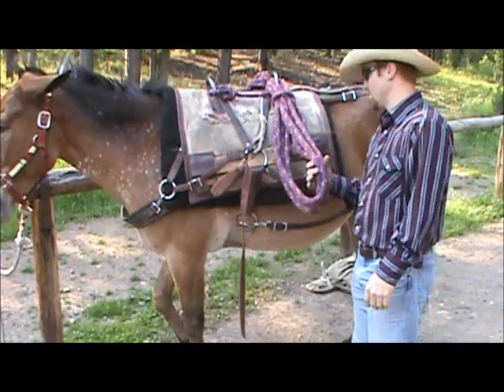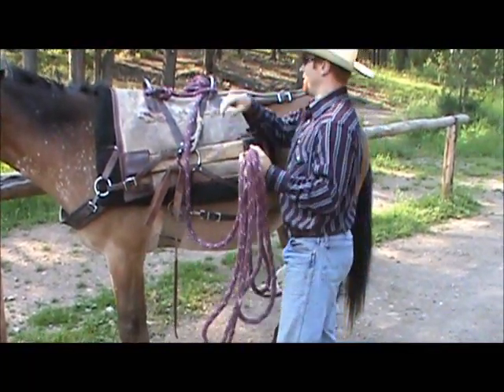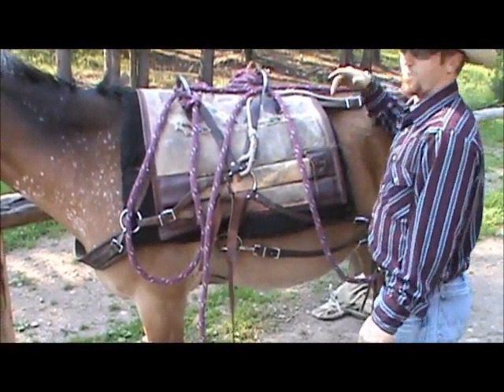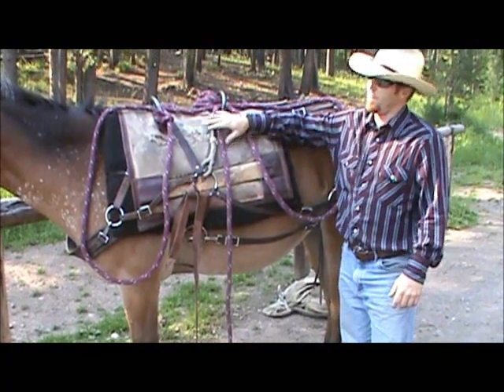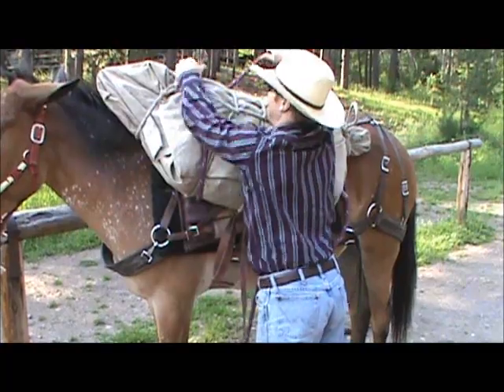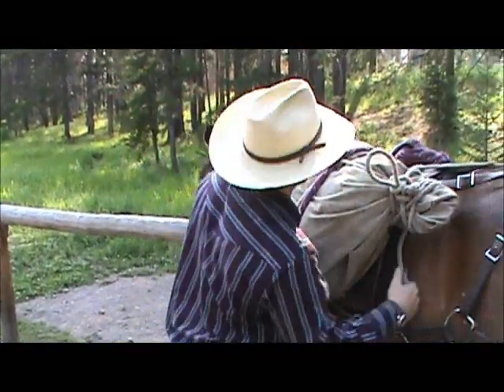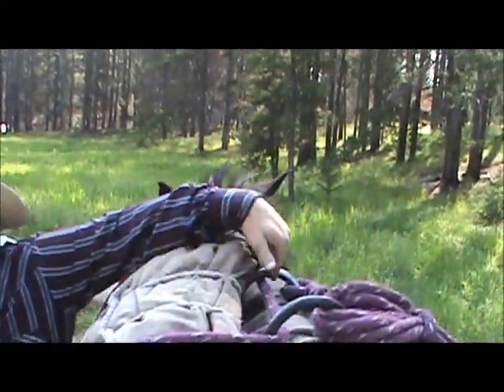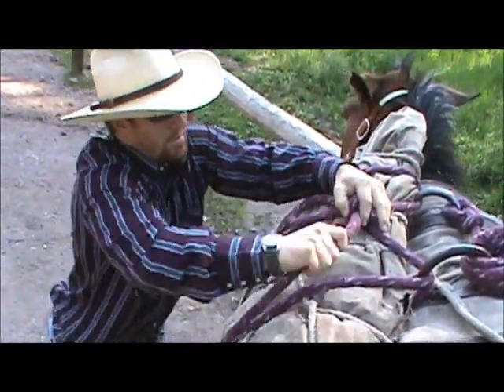Packing the rear quarters of an elk in a barrel hitch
video shows how to use a barrel hitch on a decker pack saddle to pack out the hind quarters of an elk.